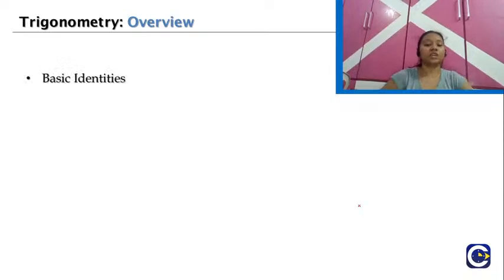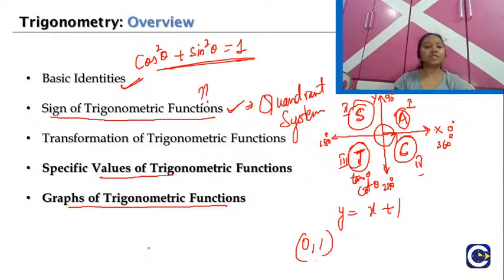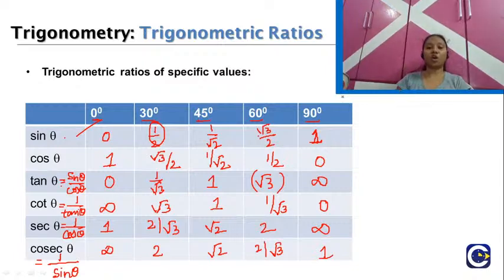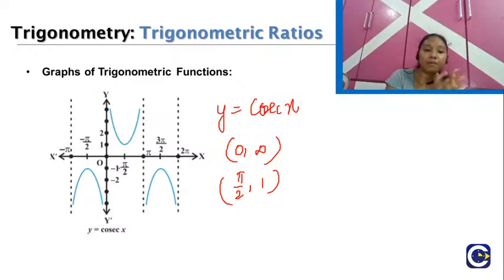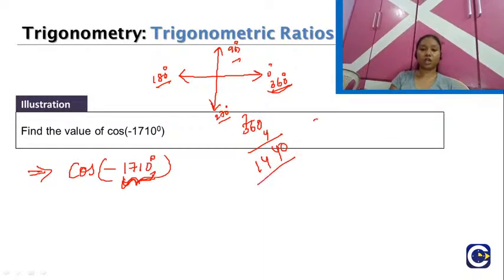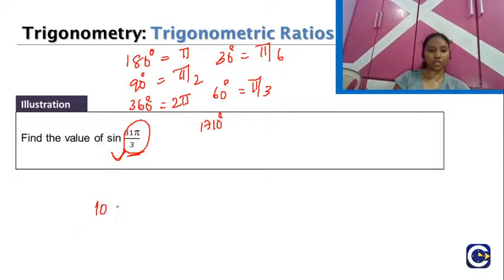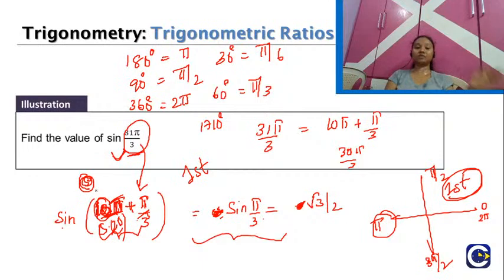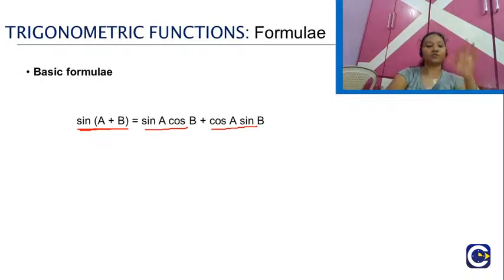JEE Mathematics-Trignometric Ratios, Identities and Equalities-Part 3